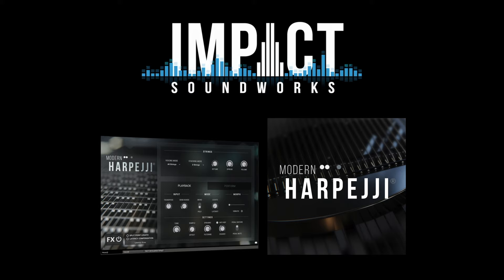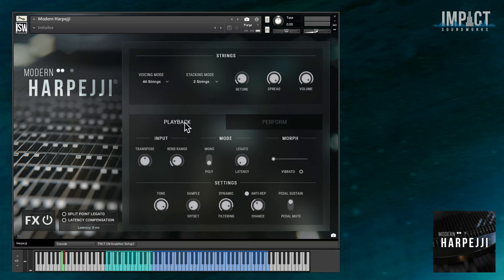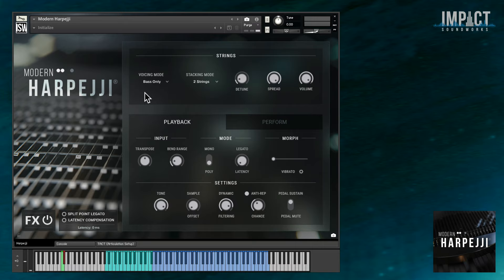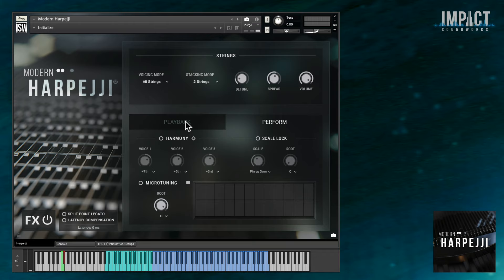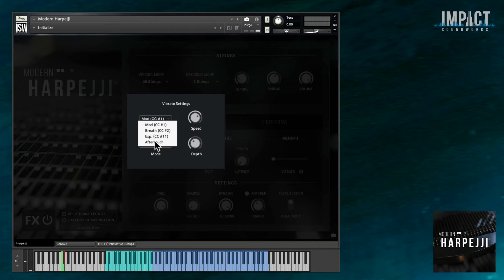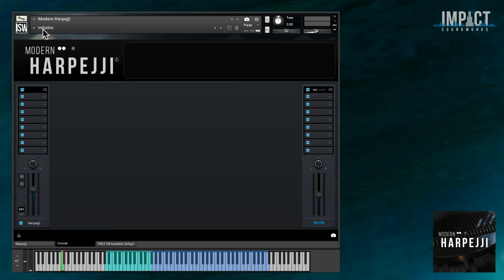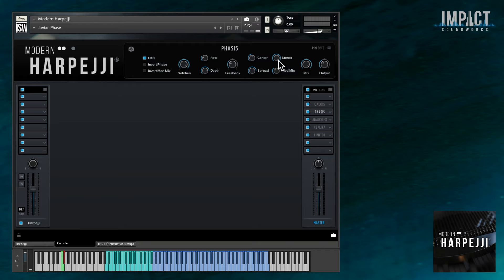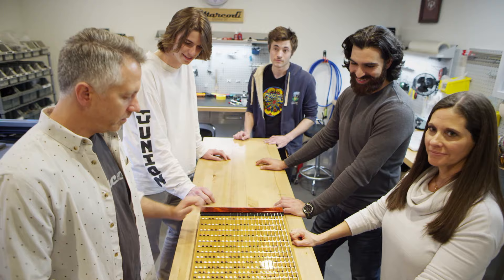Modern Harpejji®: Virtual Instrument Walkthrough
Combining the best of guitar, piano, and bass... the expressive, versatile, and wholly-unique sound of the Harpejji® from Marcodi Musical Products is now playable as an authentic & authorized virtual instrument! From fluid bass parts to rich polyphonic keyboard sounds, our Modern Harpejji captures the full range of clean tones from a 24-string Harpejji® K24 and gives you unparalleled tools to shape the sound to your own taste.

IMPACT SOUNDWORKS is a leading developer of virtual instruments, sample libraries, and music software tools for composers. Since 2008, our instruments have been used by over 100,000 musicians around the world on Billboard charting albums to major Hollywood blockbusters and AAA video games. Popular instruments include the SHREDDAGE series of virtual guitars, SUPER AUDIO CART retro chiptune sounds, VENTUS and PLECTRA SERIES world instruments, and dozens more.